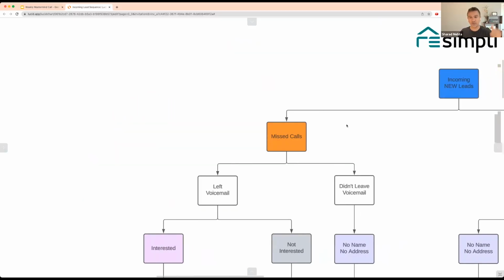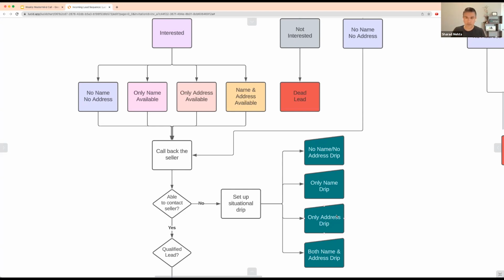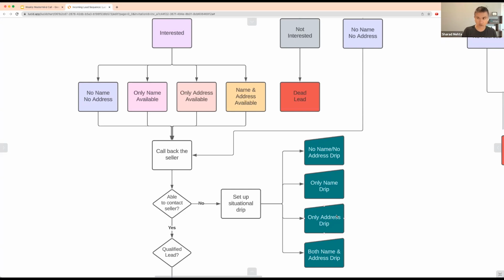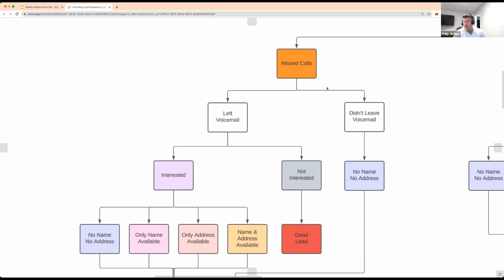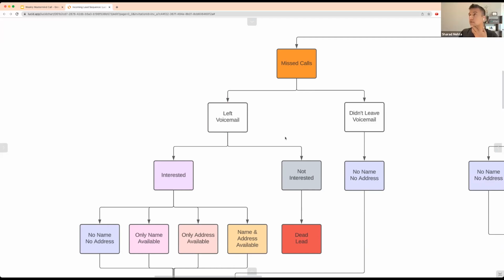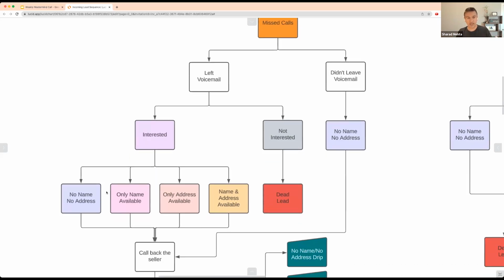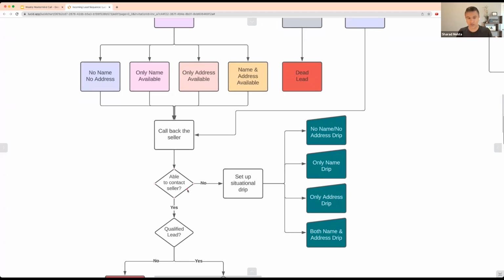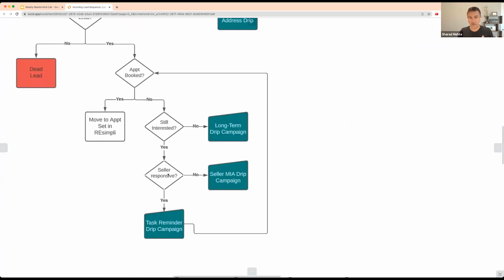How to Maximize Sales From Missed Calls | REsimpli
In this video we will discuss the lead flow for missed calls in a sales process, covering scenarios where voicemail is left or not left. It explains the steps of contacting the seller, setting up drip campaigns, handling dead leads, and qualifying potential leads. The importance of maintaining a systematic approach, including higher frequency initial outreach and appropriate disposition of leads, is emphasized. The video also provides insights into managing missed call leads effectively and maximizing the chances of converting them into successful deals.